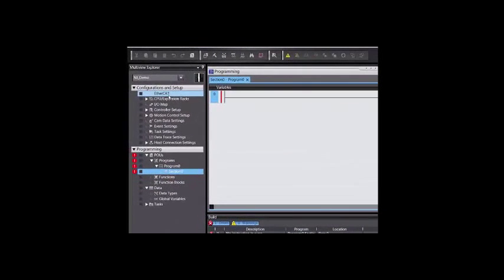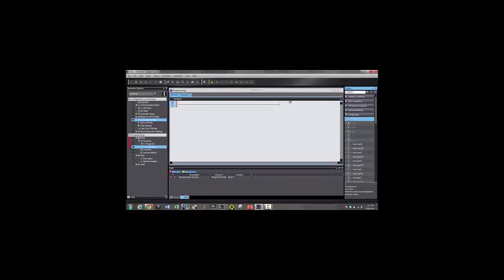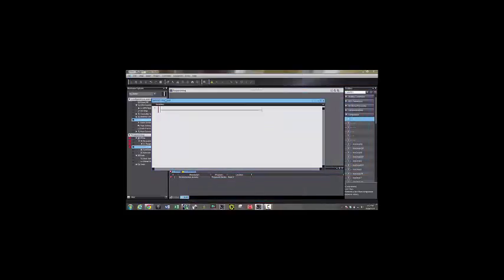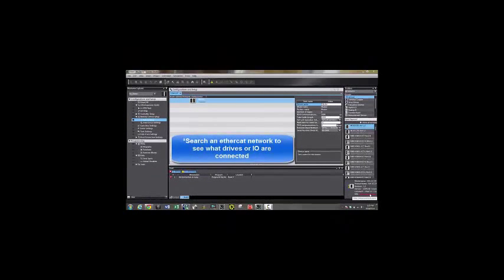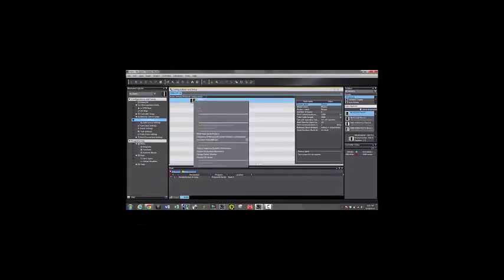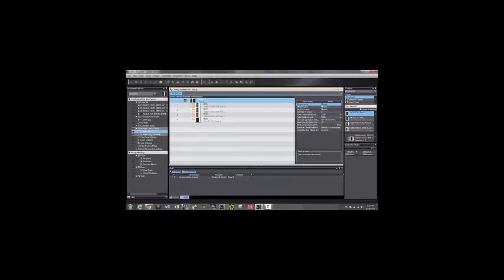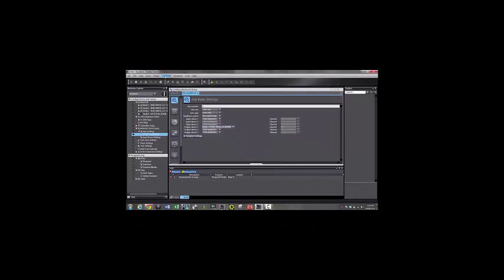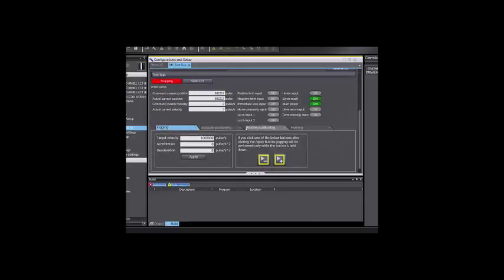NJ Machine Controller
The NJ Controller from Omron is the One Controller, One Connection, One Software solution that you’ve been looking for. You can program logic, motion, vision, safety, HMI, and setup the network from this one program without having to jump back and forth from different software suites.

This video is designed to introduce you to this revolutionary product as well as give you a brief look at the software.